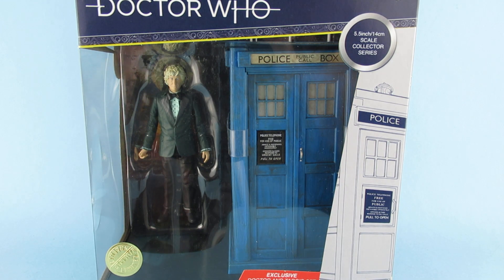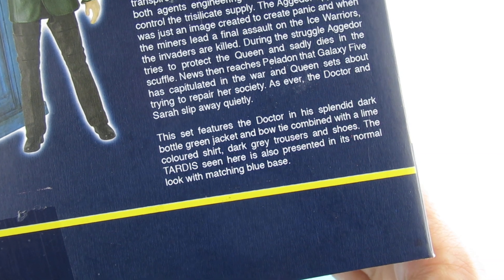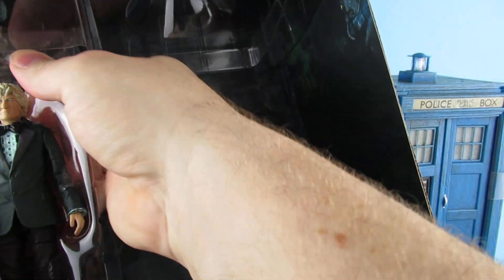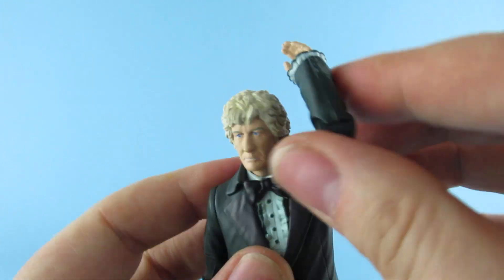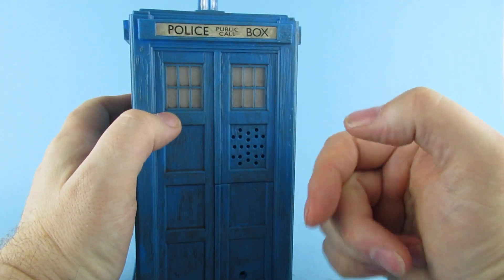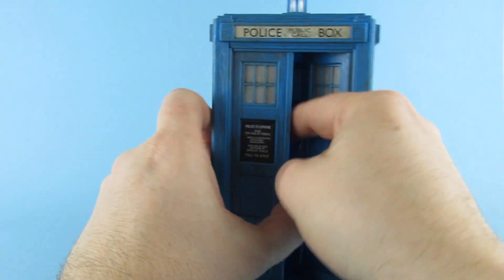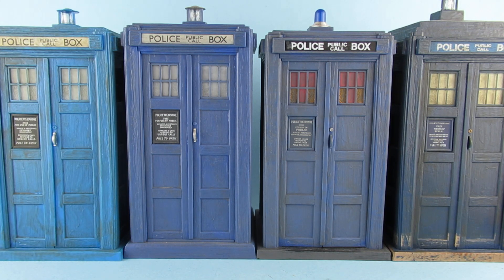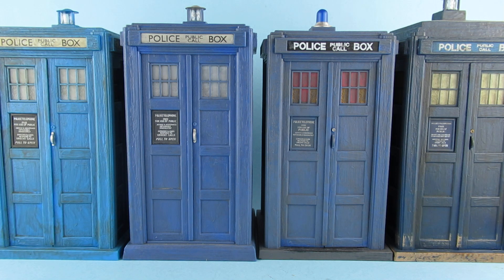B&M Third doctor and tardis from the monster of peladon unboxing/review Doctor who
I GOT ONE a B&M third doctor & tardis from the monster of peladon !!!
an its a fantastic tardis ! as im typeing this i am watching the monster of peladon an the tardis is the right colour but the doctors shirt should maybe be a bit .greener wow its green an very groovy !!! an with the new sets they showed off this week i need to work out how many more TARDISs we need for a full set ???